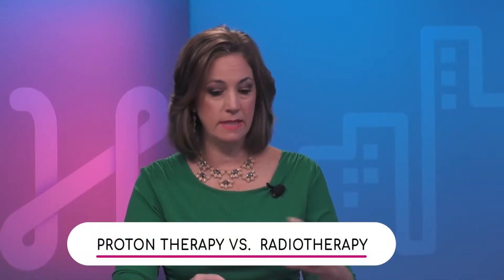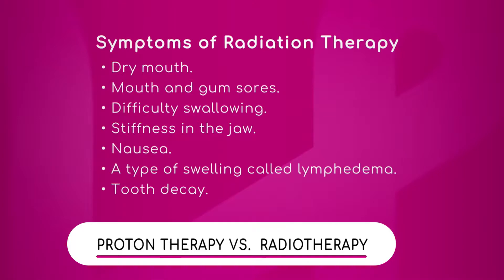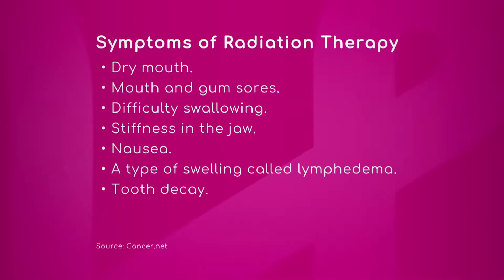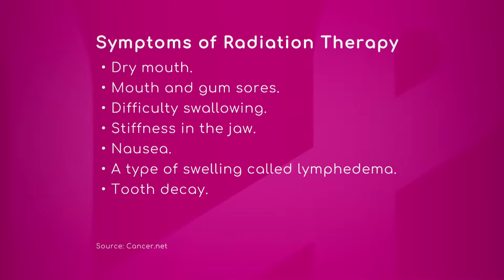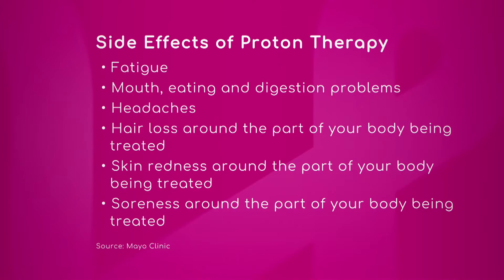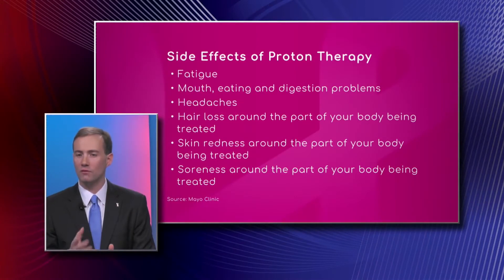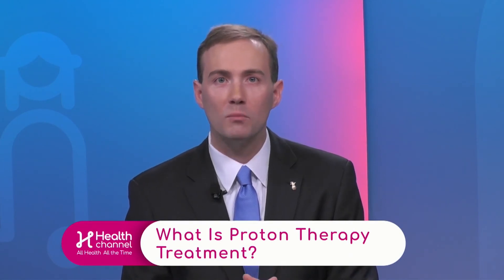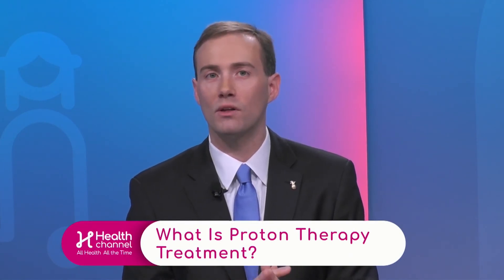Proton Therapy vs. Radiotherapy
Dry mouth, difficulty swallowing, stiffness in the jaw, nausea, and tooth decay are some of the symptoms of radiation therapy. Dr. Matthew Hall, Lead Pediatric Radiation Oncologist with Miami Cancer Institute, says those are some of the toxicities they can expect from patients who are treated with conventional radiation for head and neck cancer.

He points out the purpose of proton therapy is to significantly reduce these side effects. Some of the side effects of proton therapy are fatigue, headaches, and hair loss around the part of the patient's body being treated.